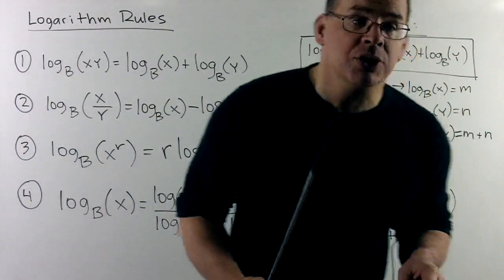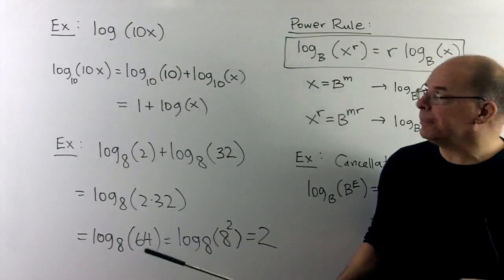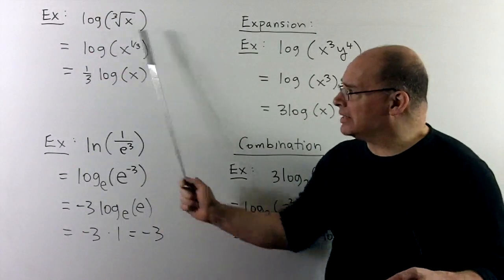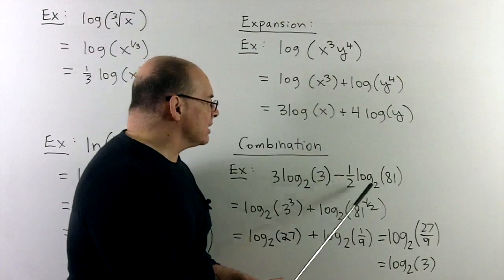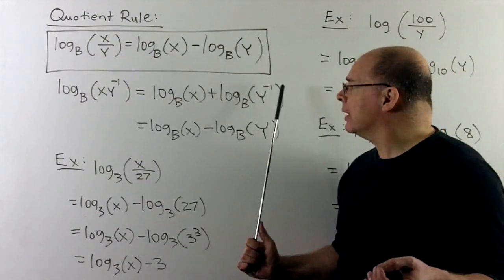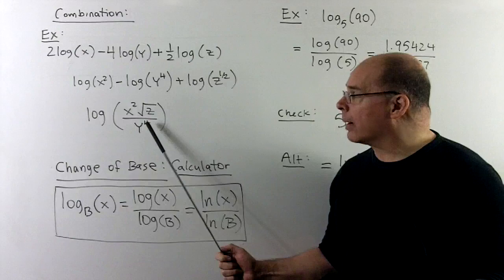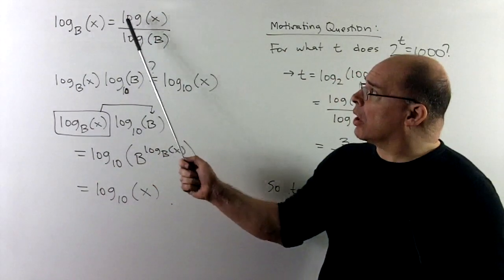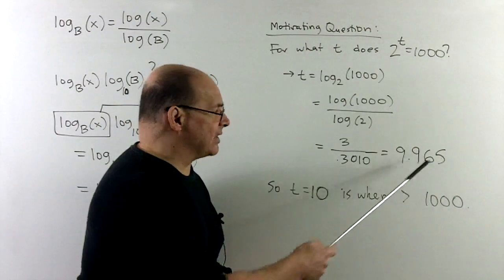INTALG 9.4: Rules for Logarithms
Building on the basic definition of logarithm and cancellation laws, we describe four more rules for logarithms. The first three correspond to exponent rules:  products, quotients and powers.  The fourth rule gives a recipe for numerical calculation with calculator functions.